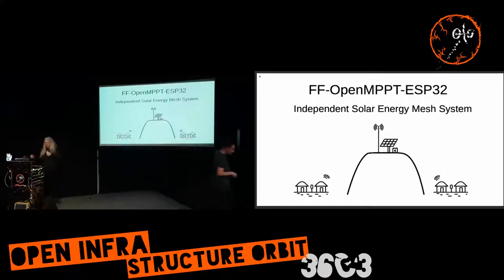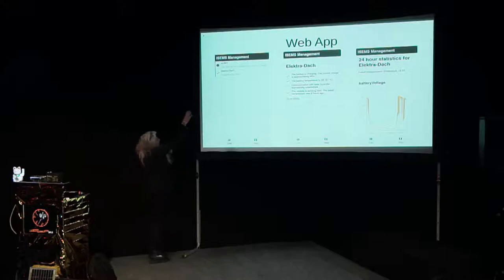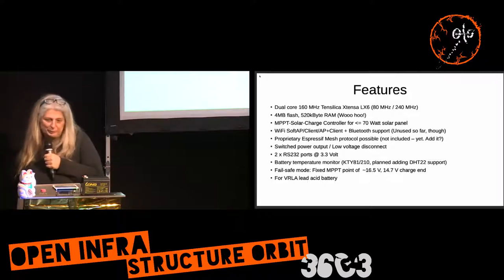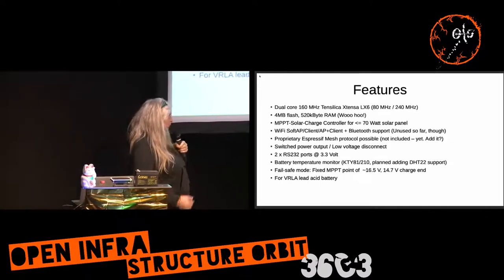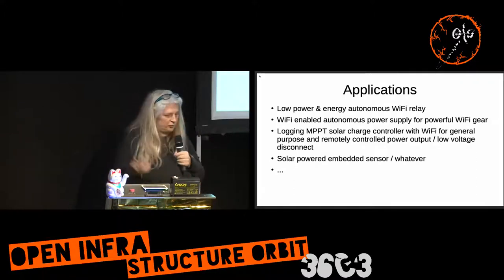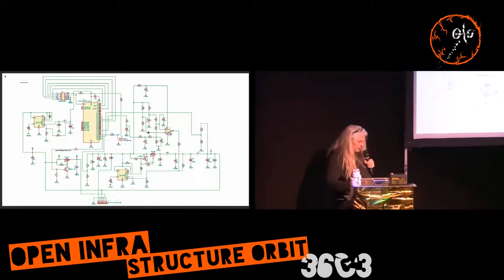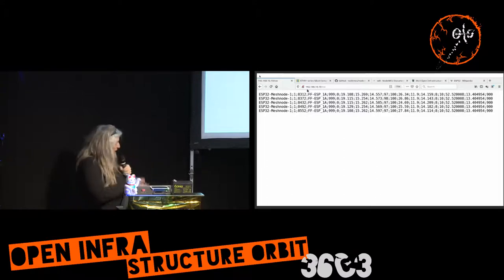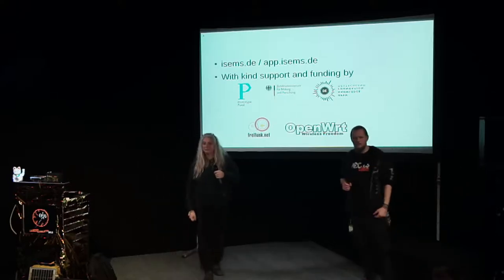FF-ESP32-OpenMPPT - New Freifunk-ISEMS-MPPT-Solar-Controller with integrated WiFi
In order to build the cheapest energy autonomous WiFi relay possible, we have designed an update to the previous Freifunk-Open-MPPT-Solarcontroller. It has now integrated WiFi and Bluetooth, so it doesn\'t need an external WiFi router anymore, but you can still connect one. Technical data is preliminary at the moment, but power consumption will be between 0.3 at low load and 0.6 Watt at maximum load. So a 20 Watt Solar panel and a 12V 7Ah battery will be more than enough to keep the system running and relaying traffic all year.